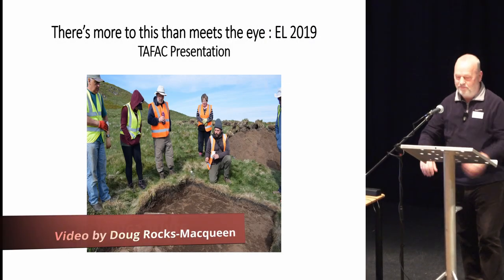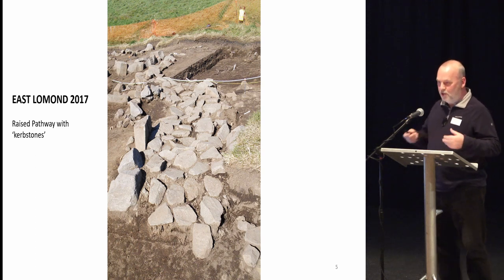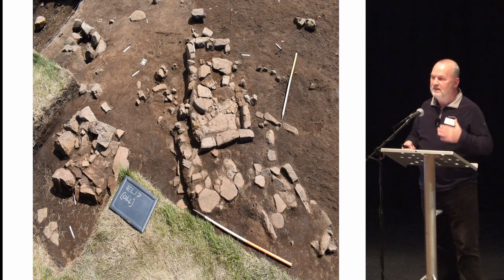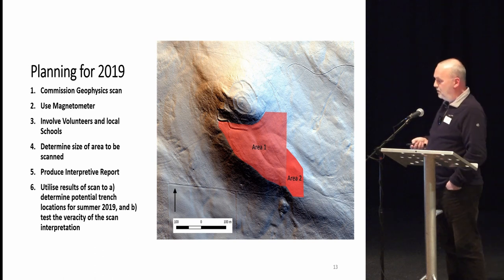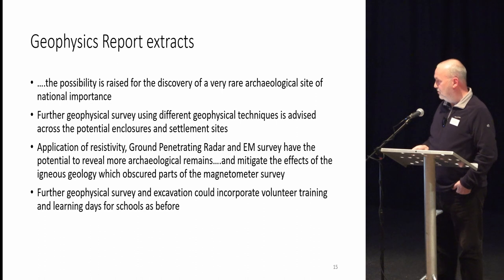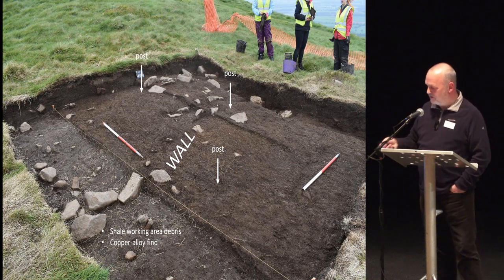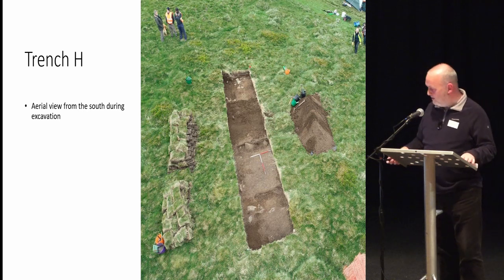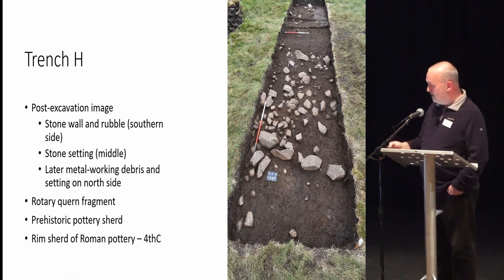There’s more to this than meets the eye – the 2019 excavation strategy on East Lomond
Joe Fitzpatrick